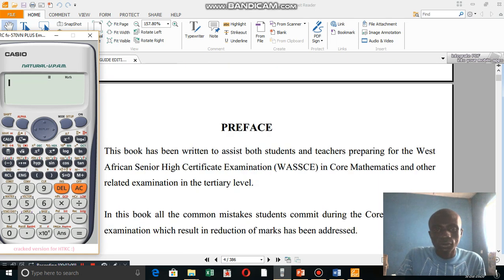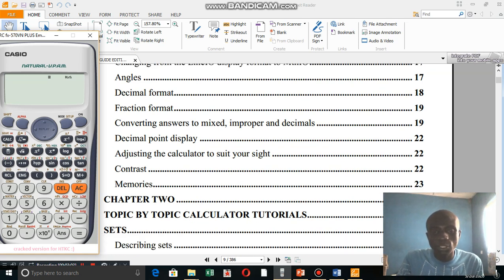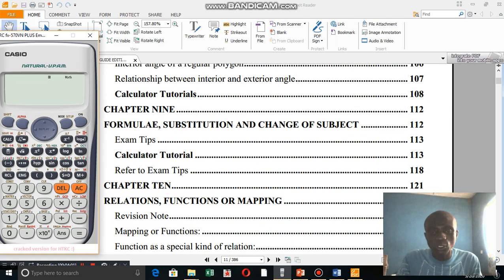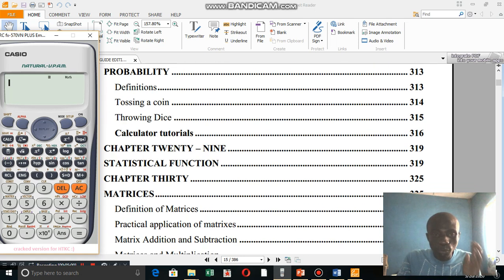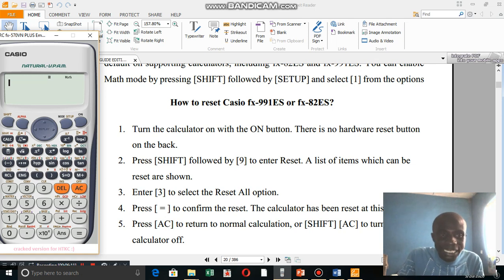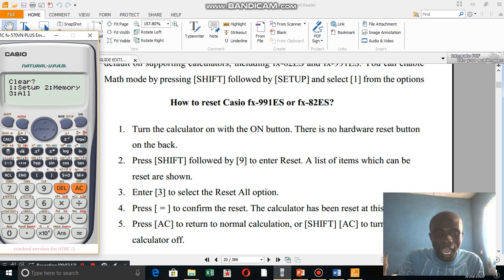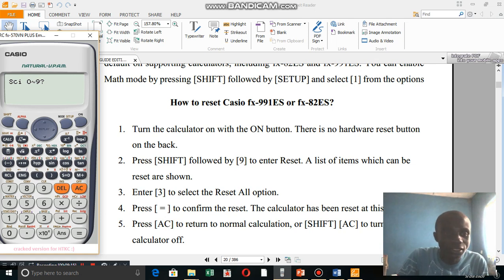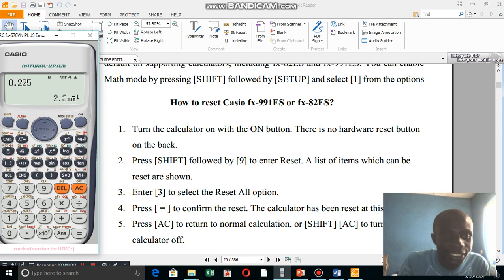INTRODUCTION TO HIGH SCHOOL SCIENTIFIC CALCULATOR TUTORIAL PART 1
THIS VIDEO IS MADE FOR ALL HIGH SCHOOL STUDENTS AND MATHEMATICS TUTORS

WHY THE SHS STUDENT NEED A COPY OF THE SHARP BRAIN  WASSCE MATHEMATICS CALCULATOR BOOK.

MASTERING THE USE OF THE SCIENTIFIC CALCULATOR IN THE WASSCE MATHEMATICS EXAMINATION ROOM: LEARN HOW TO PUNCH ALL OBJECTIVE QUESTIONS AND CONFIRM ALL THEORY ANSWERS WITH YOUR CALCULATOR.